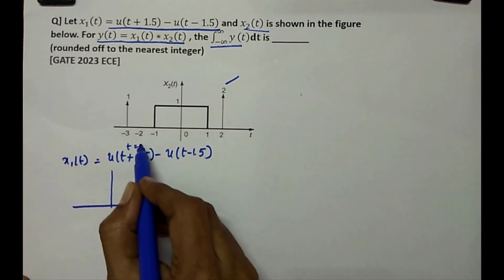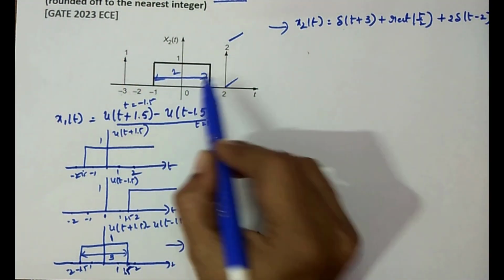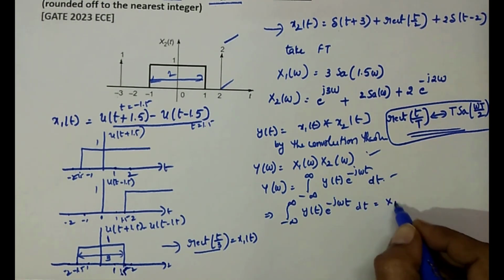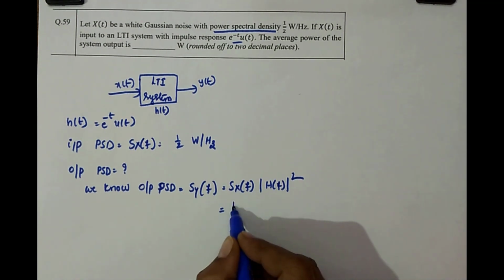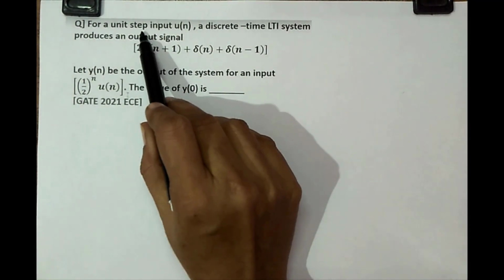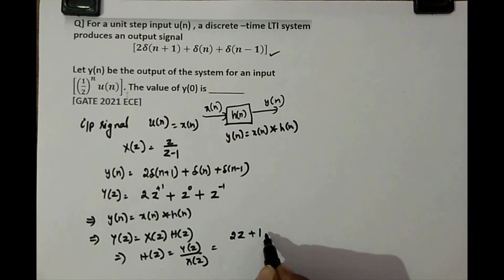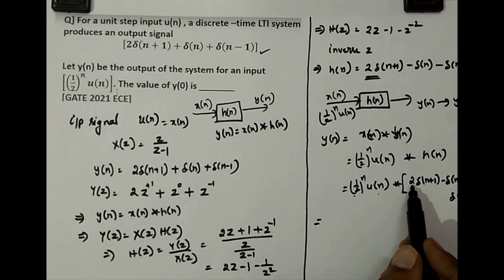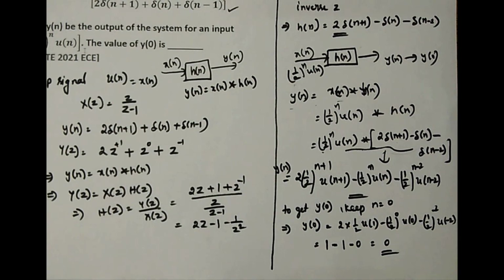GATE 2023 Signals & Systems Problems Solving Session (part-2)